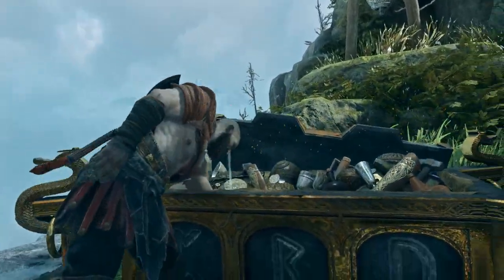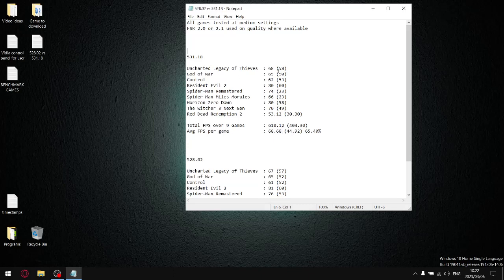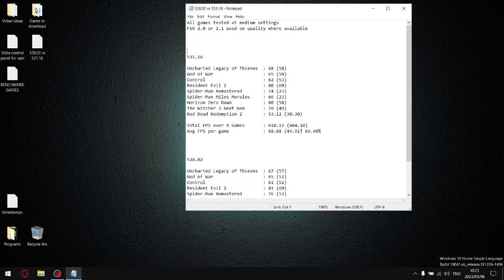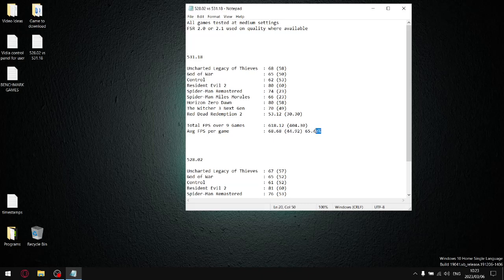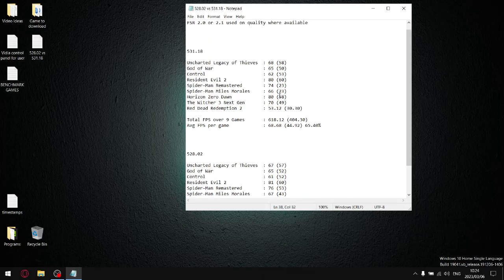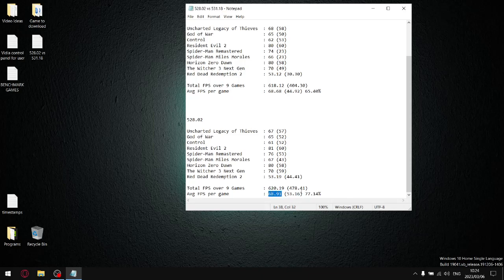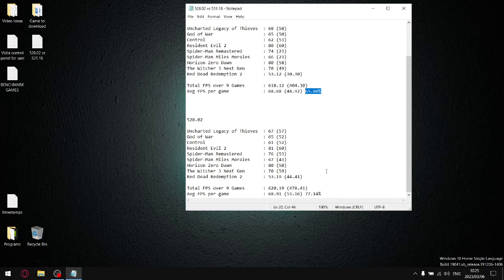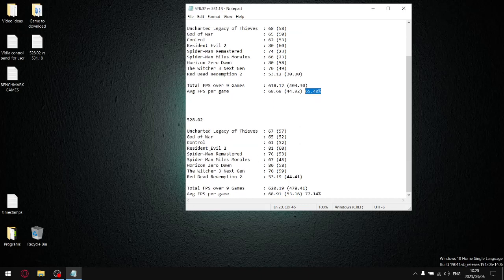Nvidia driver 531.18 vs 528.02 | Driver Analysis | Why I still recommend 528.02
In todays video I compare the latest Nvidia Driver 531.18 against my favourite driver in recent times 528.02. There is a chasm of difference in performance.

My Rig:

Dell G15
i5 10200h
16gb ddr4 2933mhz
gtx 1650
1 tb nvme 2500 mb/s